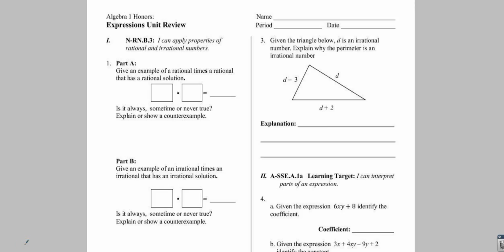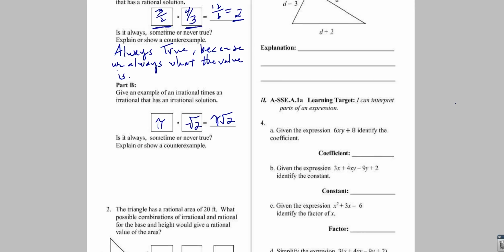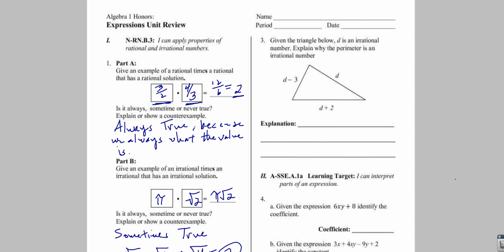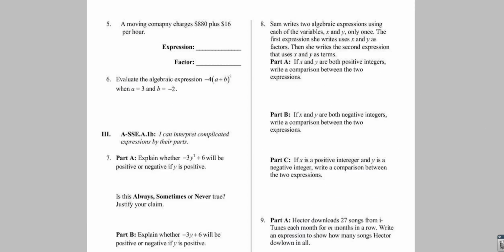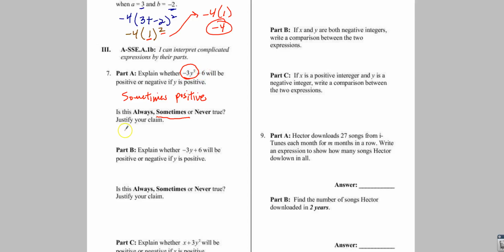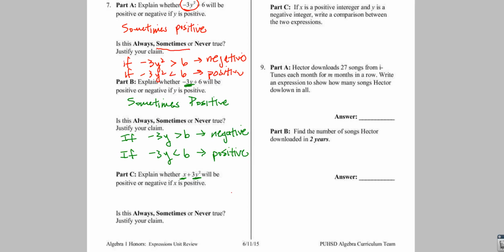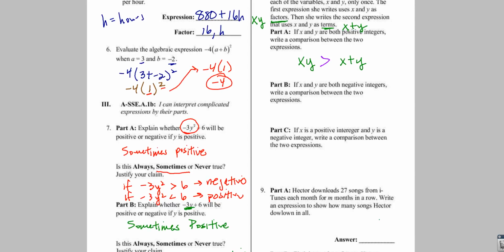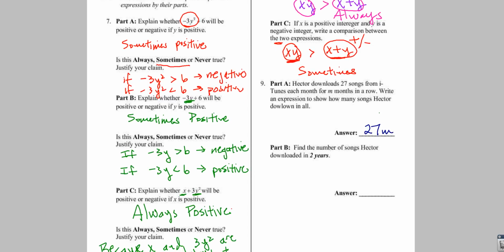Algebra 1H Expressions Unit Review